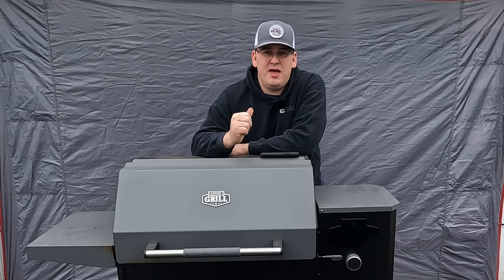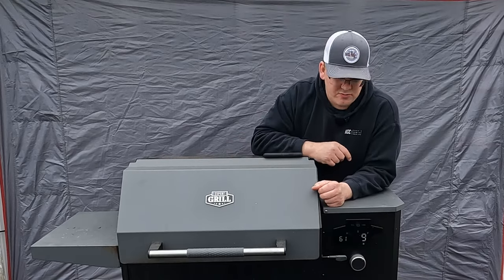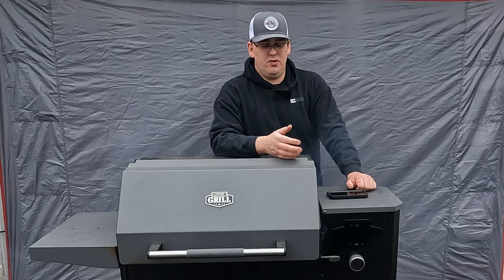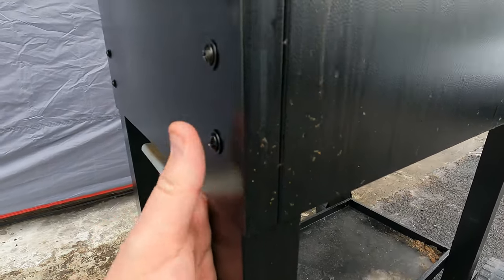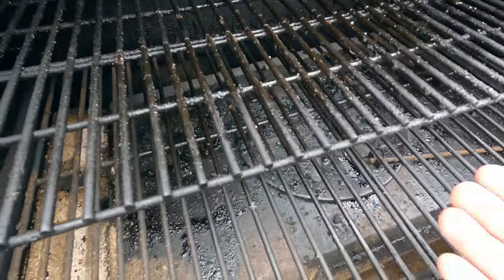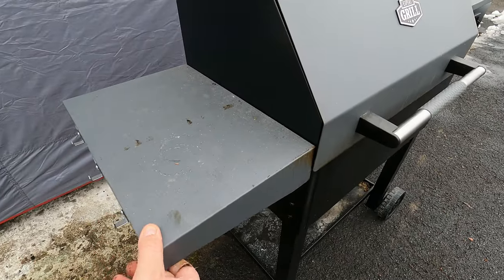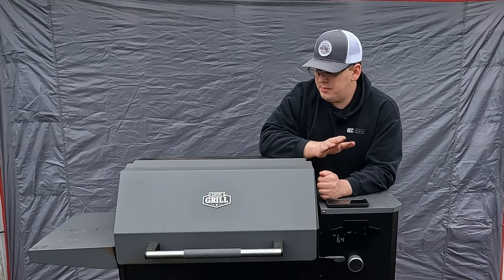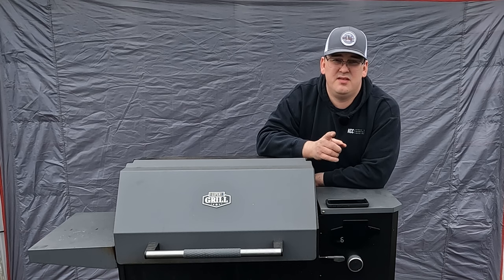I bought the cheapest smoker at Walmart: Expert Grill UPDATE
After 6 months of ownership I go over flaws I found with this Walmart Expert Grill pellet smoker. between touch screen failure, ultra-thin metal, slow app, and hopper feeding issues. I don't recommend this smoker at the $400 original price and should only be considered under $200

Last Man Standing by Adam Drake, License ID: ZK0wK1aL0lm

00:00 Introduction
01:15 APP
01:50 Temps
02:38 controls
03:20 Loose legs
03:38 Grill Grates
05:34 Loose shelf
05:48 Hopper